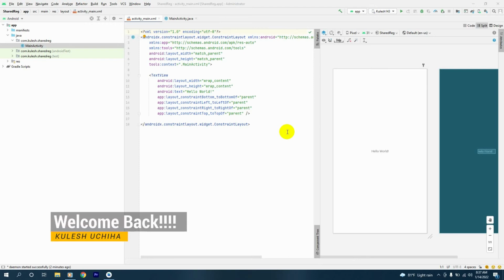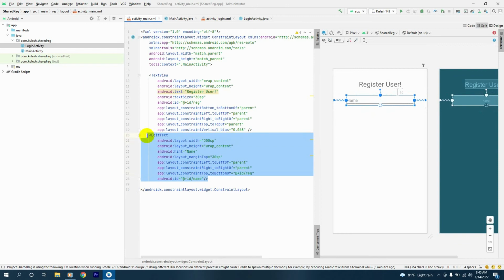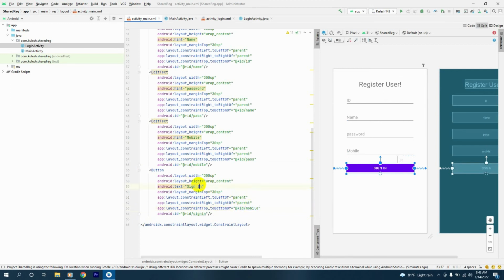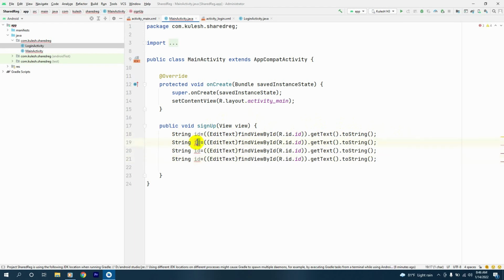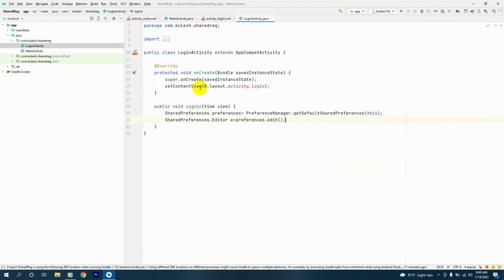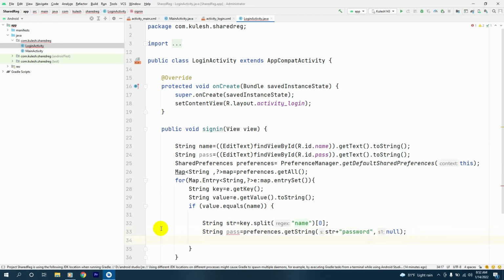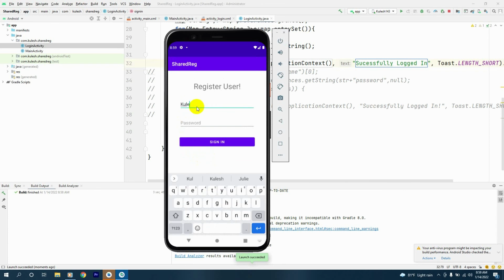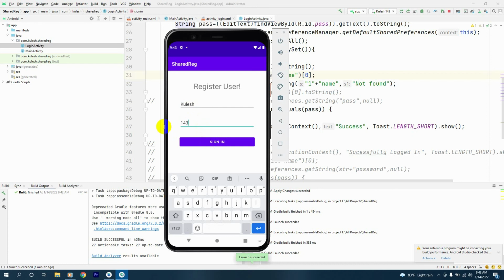Shared Preferences Episode III Login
Hey guys!!! Hope you are doing well. I decided to host a Java Android Channel just for you.. In this channel I will teach you about Java Android from the beginning. Here in this video I will teach you how to use Shared Preferences in Java Android. Hope you will join with me and go through this journey.! Lets see you in the course.